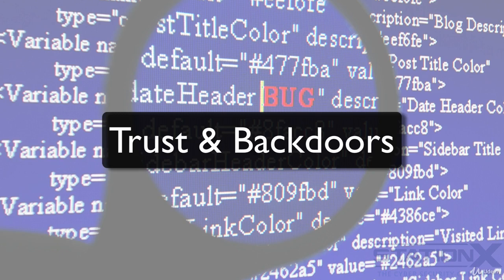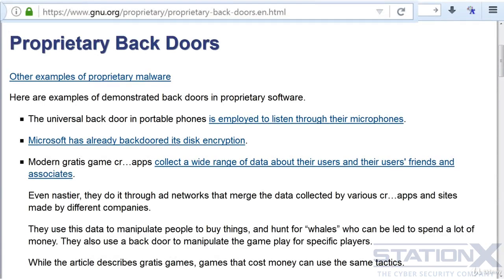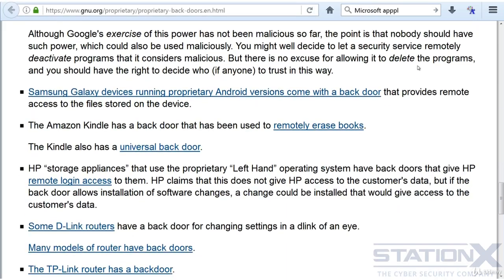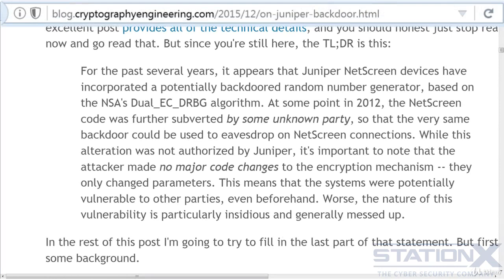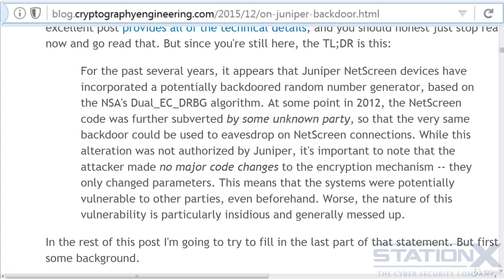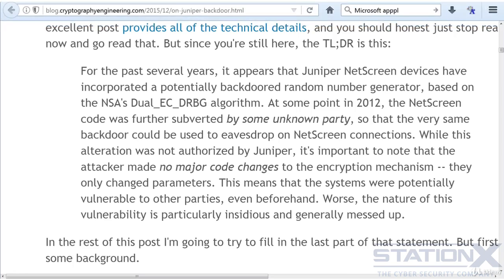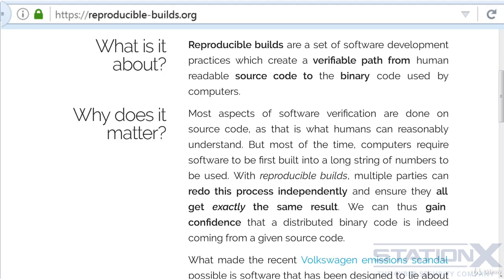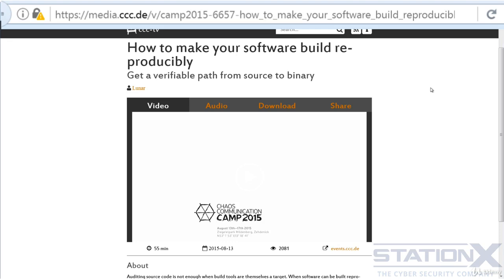19. Trust & Backdoors - The Complete Cybersecurity Course